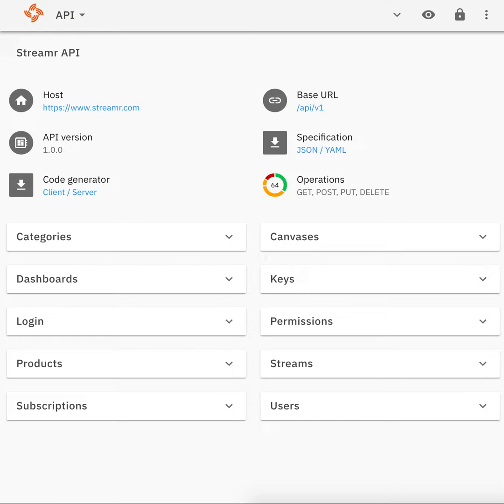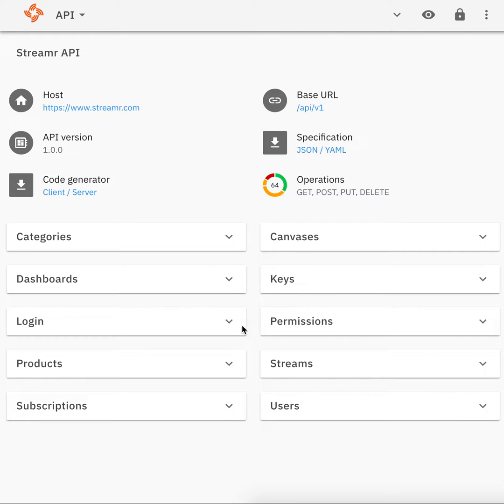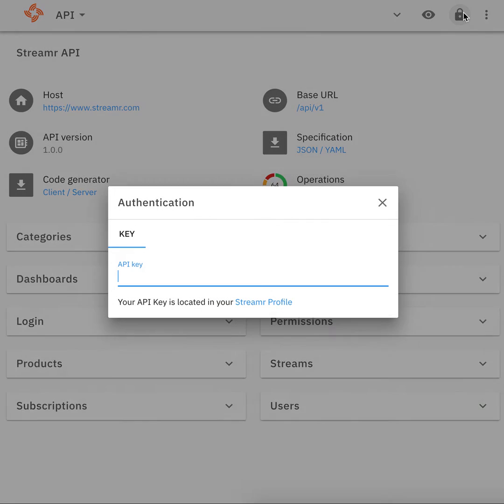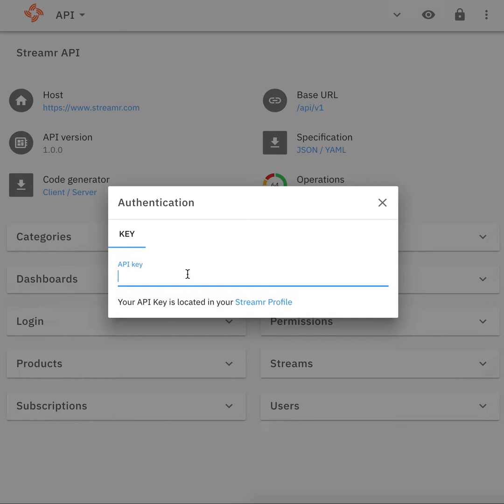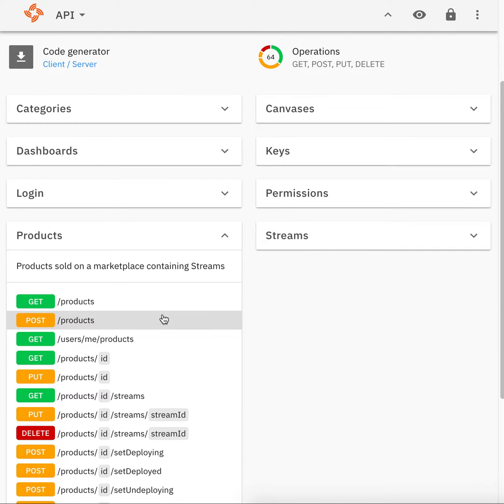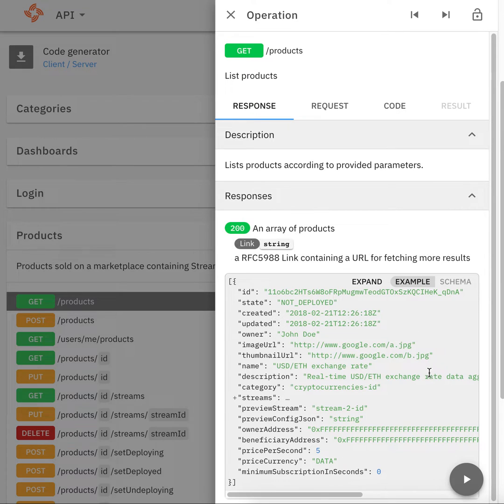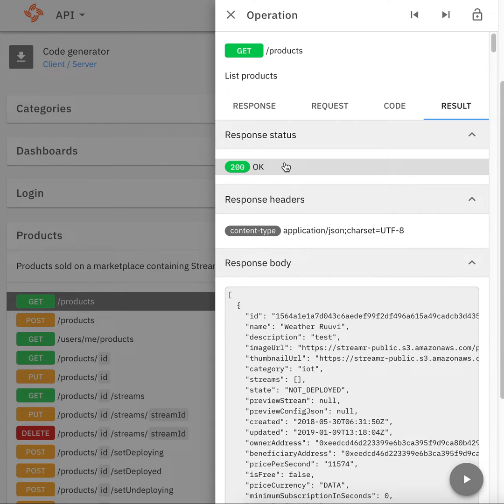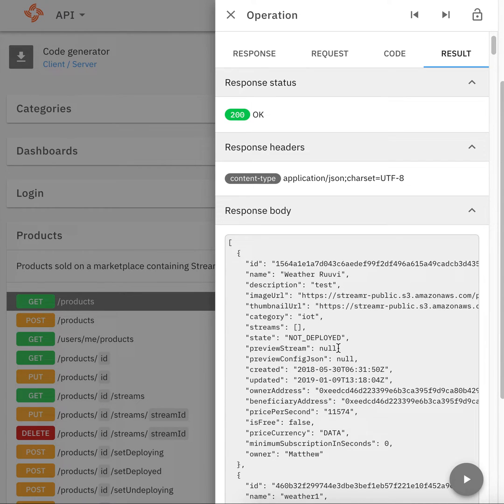Tutorial: The Streamr API Explorer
Watch as to Matthew Fontana give a quick overview of Streamr's new API Explorer.